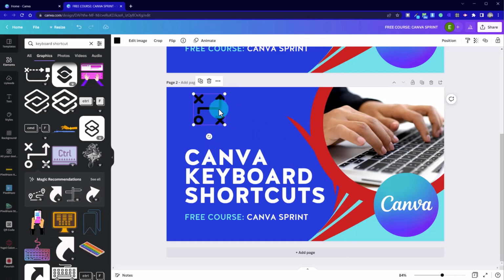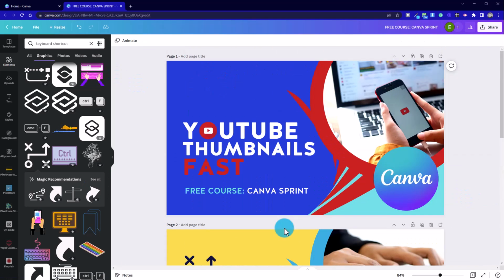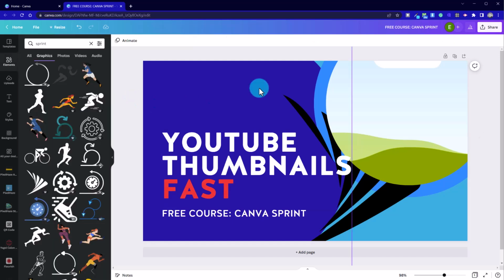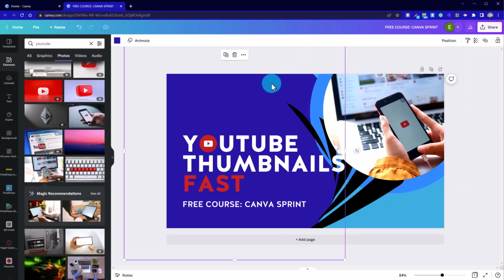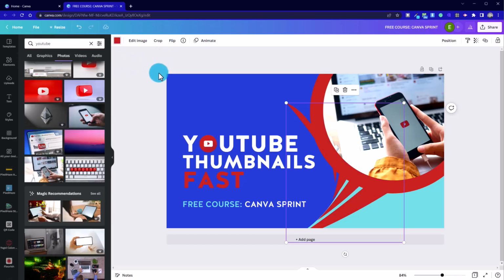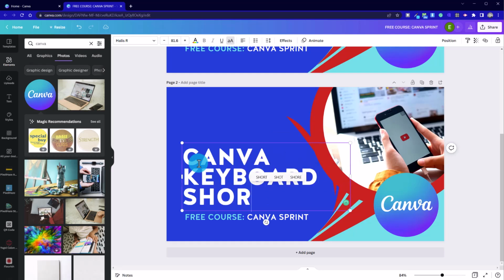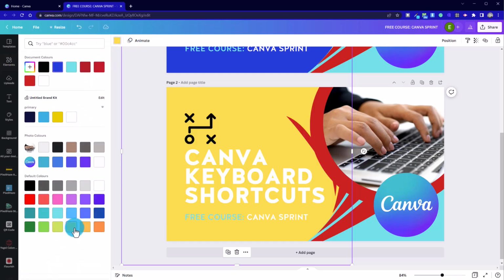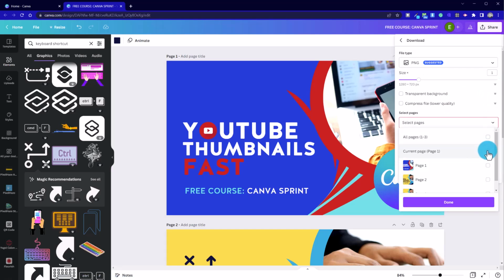How to Make YouTube Thumbnails Fast in Canva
YouTube thumbnails don’t need to take hours to be effective.

In this Canva Sprint, we focus on rapidly creating YouTube thumbnails using a fast, repeatable workflow. The goal isn’t perfection—it’s learning how to make clear, intentional thumbnail decisions quickly so you can move on and keep publishing.

This video walks through how to approach thumbnail design under time pressure, what elements matter most, and how to avoid getting stuck tweaking small details. If you want to design YouTube thumbnails more efficiently in Canva without sacrificing clarity or impact, this sprint breaks it down in a practical way.

00:00 – Intro & what this sprint is about
00:25 – Why speed matters for thumbnails
00:55 – Setting constraints for rapid design
01:30 – Choosing a clear thumbnail concept
02:05 – Text hierarchy and readability
02:40 – Image choice and composition
03:15 – Making fast design decisions
03:50 – Common thumbnail mistakes to avoid
04:20 – When to stop tweaking
04:50 – Reviewing the finished thumbnail
05:15 – Key takeaways from the sprint